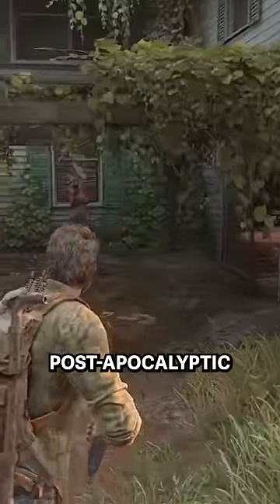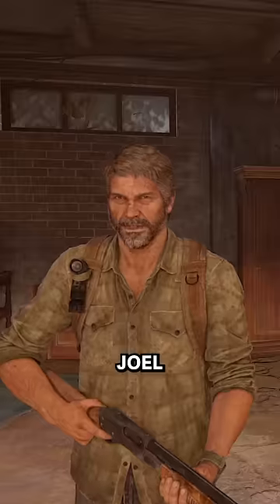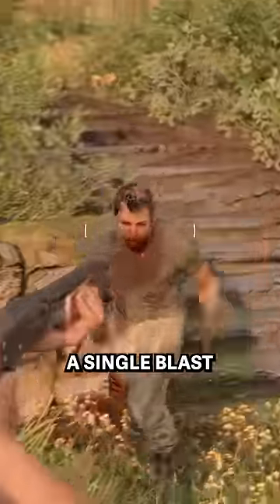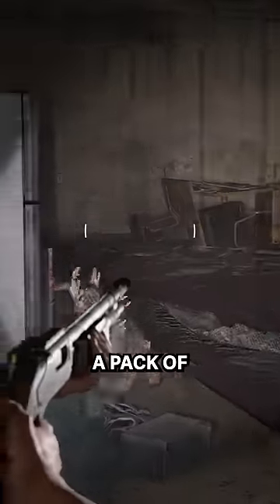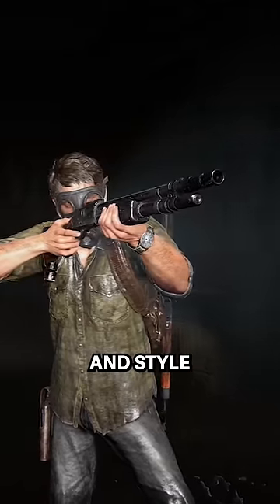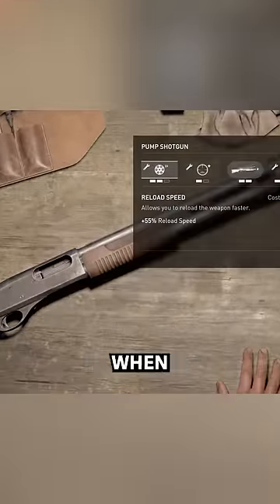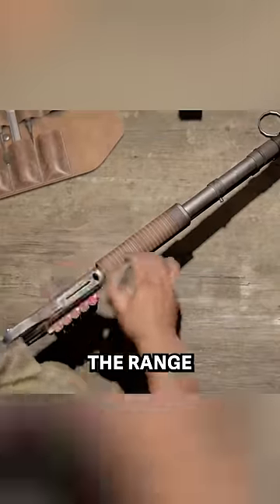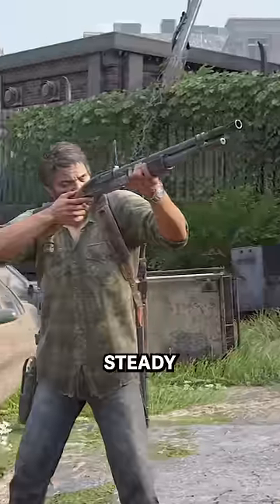Shotgun tips in The Last of Us Part I